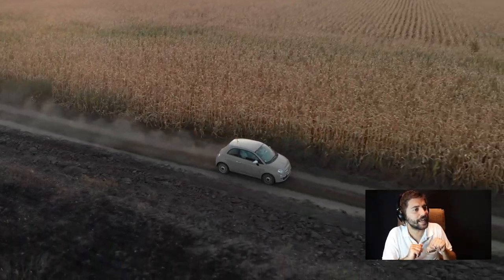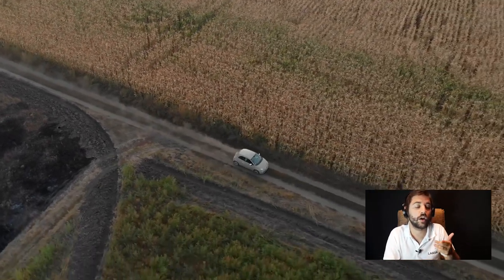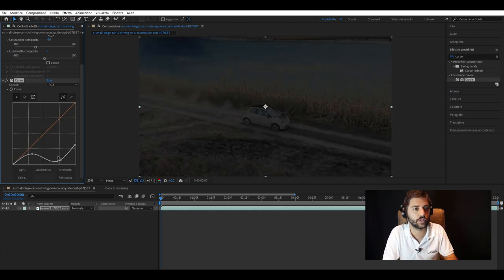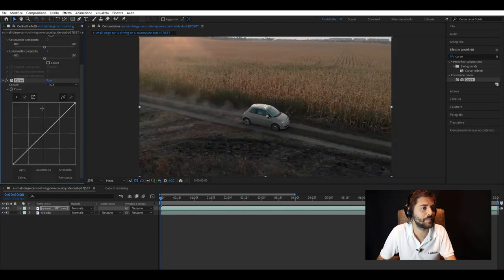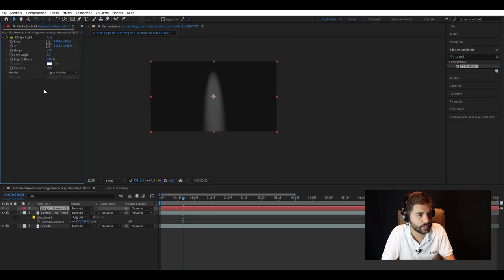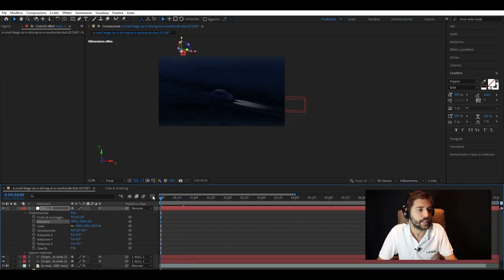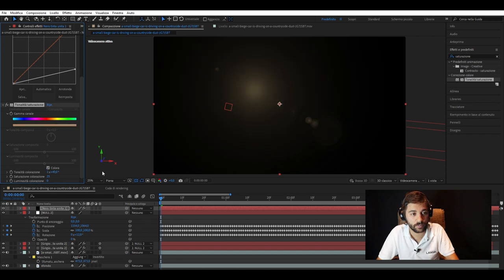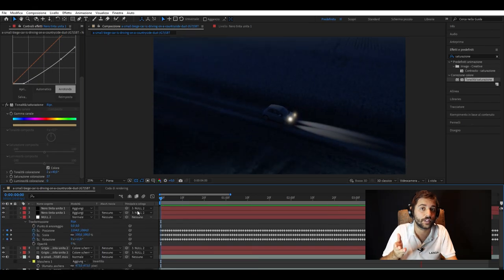Mastering Day-to-Night Transitions with Adobe After Effects